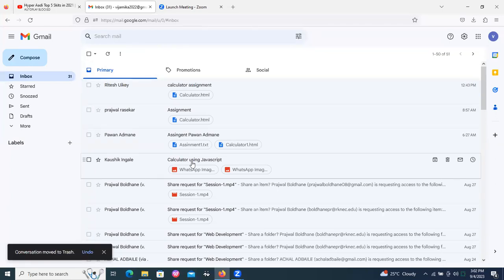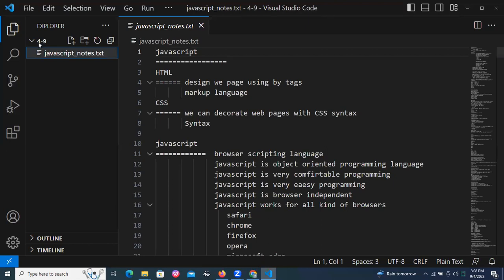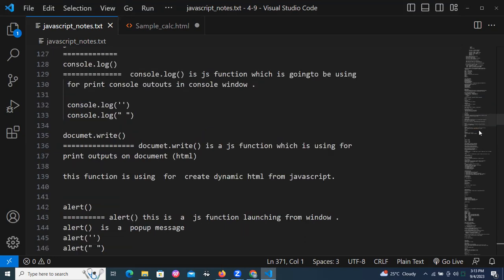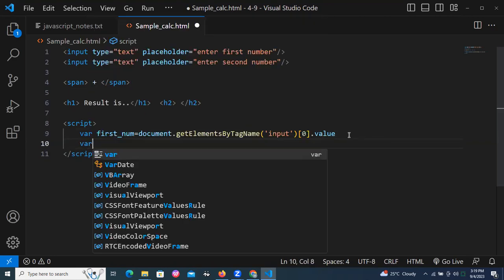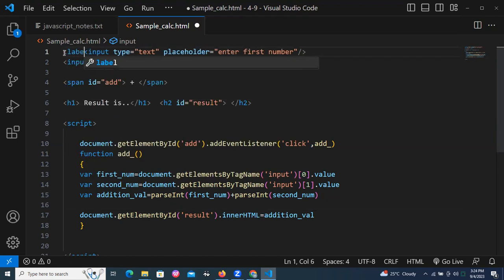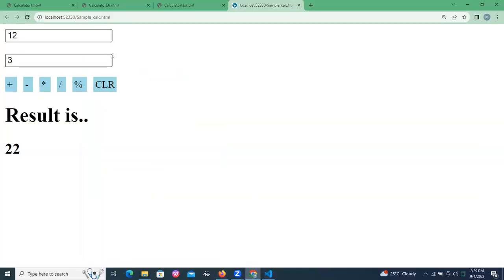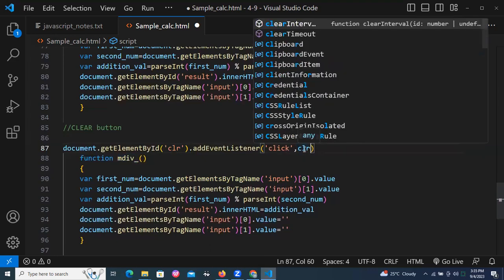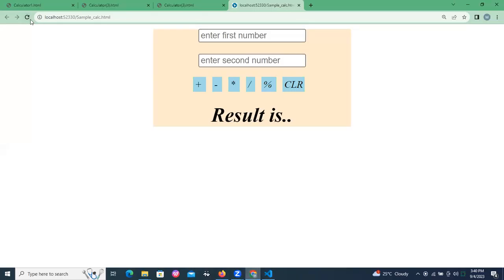UIDevelopment-BootCamp (2024) - #44 /300